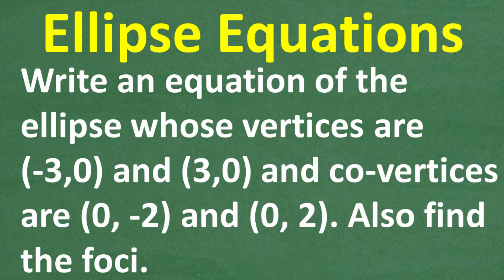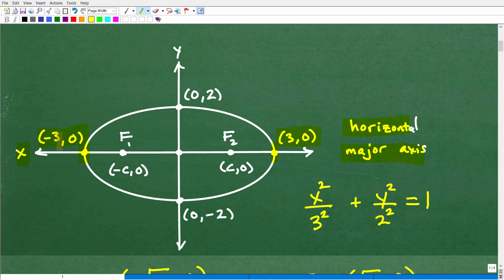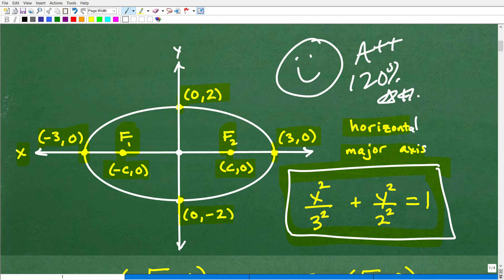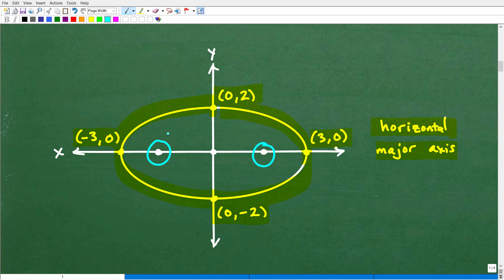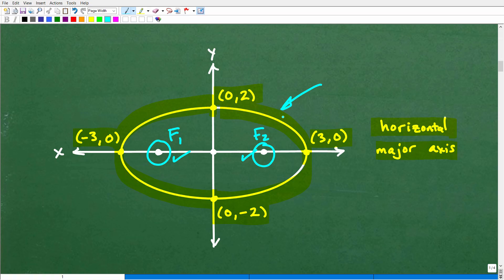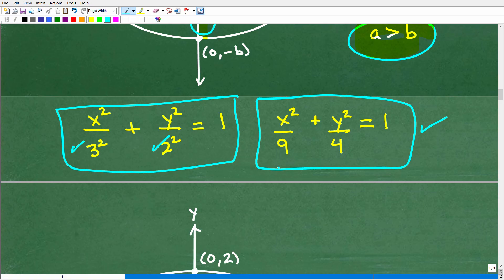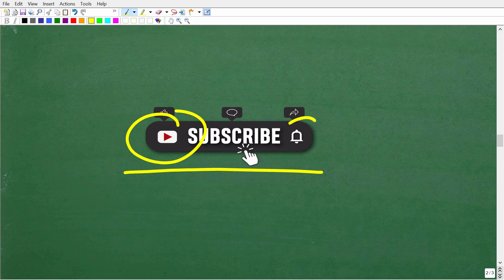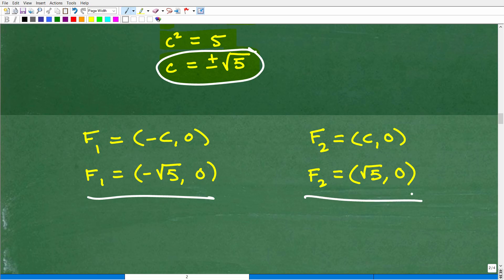How to Solve This Ellipse Problem Step-by-Step (Conic Sections Made Easy)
How to find the equation of an ellipse, find the vertices, co-vertices and foci of an ellipse and graph an ellipse.

In this video, I’ll walk through a complete ellipse problem, step-by-step.
If you’re learning conic sections or reviewing for a big test, this is the perfect video to boost your confidence with ellipses.
We’ll break down the standard form, identify key parts of the equation, and sketch the graph — all with clear explanations from an experienced math teacher.